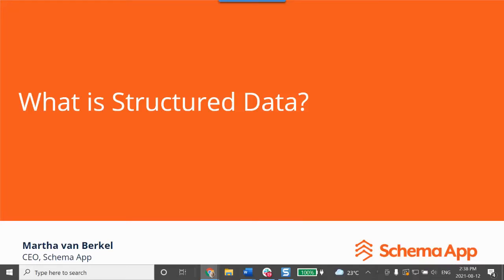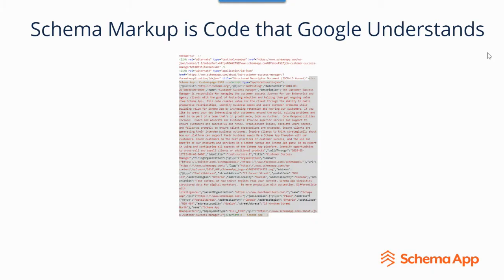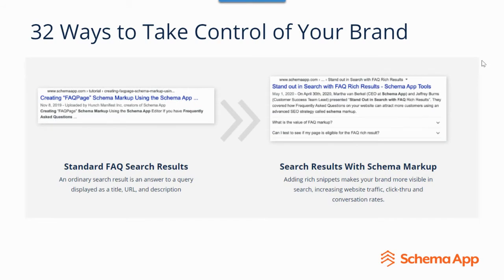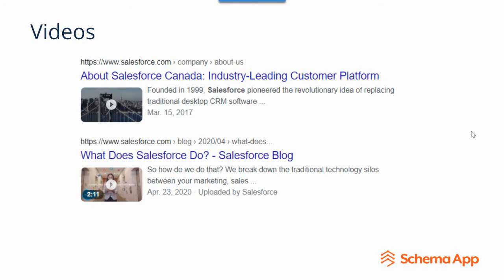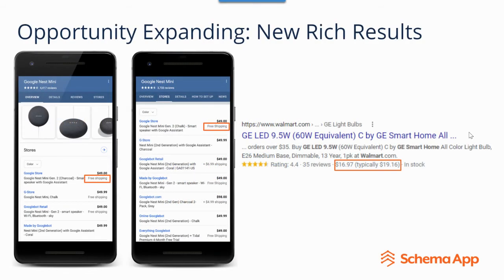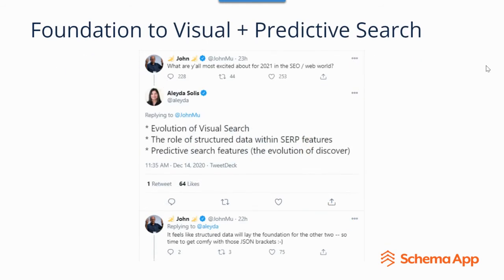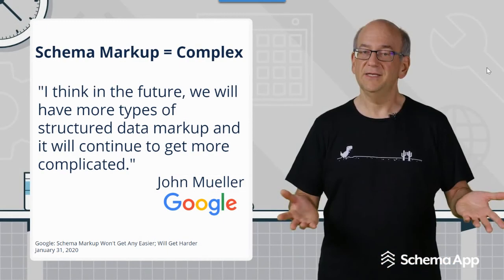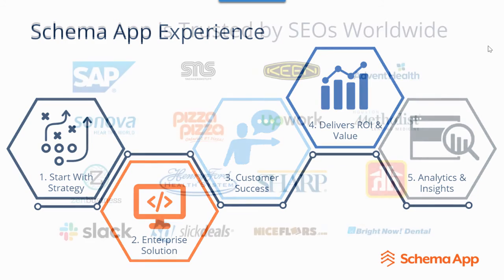What is Structured Data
Structured data is an advanced technical SEO strategy. By adding structured data to your website, you are helping search engines to better understand your content and show additional information in search with enhanced experiences called Rich Results.